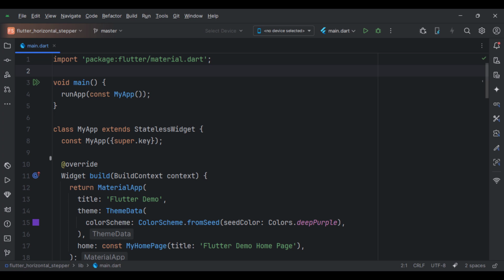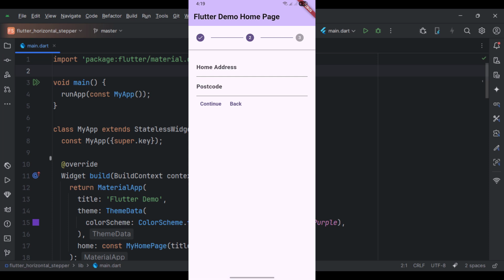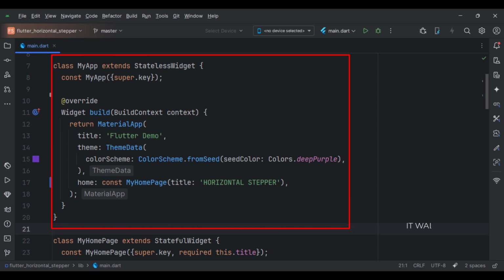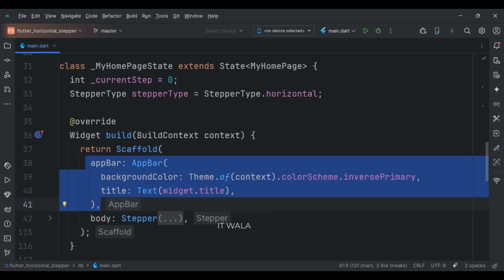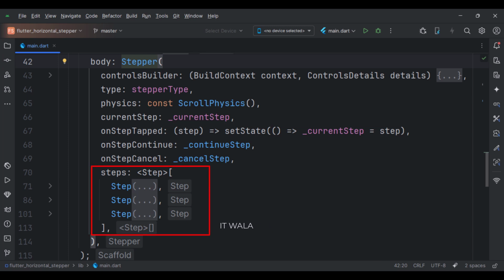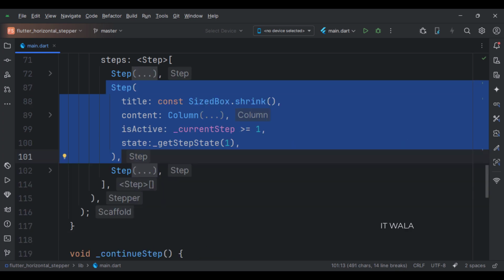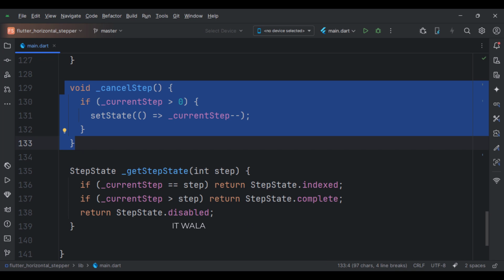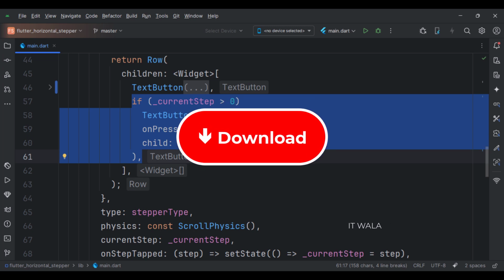How to Create a Horizontal Stepper in Flutter Android App | Flutter Tutorial | IT WALA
Description:
In this tutorial, learn how to code a horizontal stepper in a Flutter Android app. A horizontal stepper is a clean and interactive way to guide users through multiple steps or forms in a structured and user-friendly manner. This step-by-step guide will help you implement the horizontal stepper widget, customize it, and use it effectively in your Flutter projects. Perfect for beginners and intermediate Flutter developers.

Watch till the end and upgrade your Flutter UI skills!

IT WALA